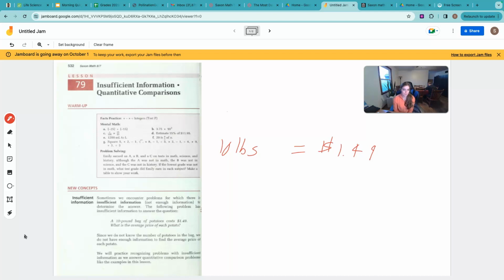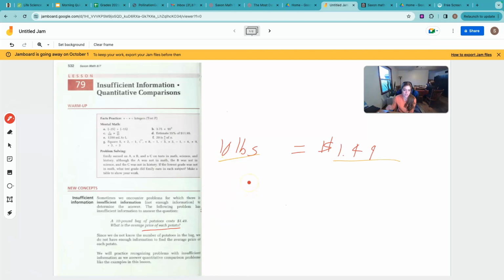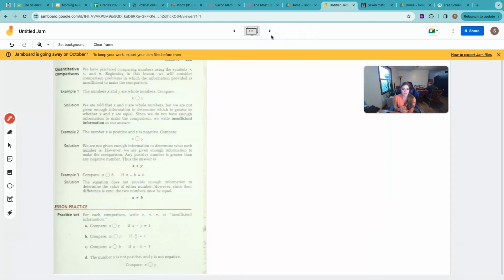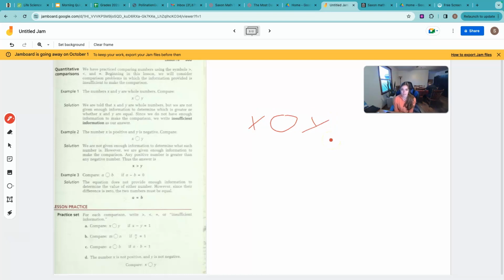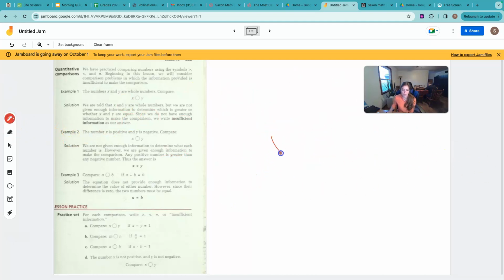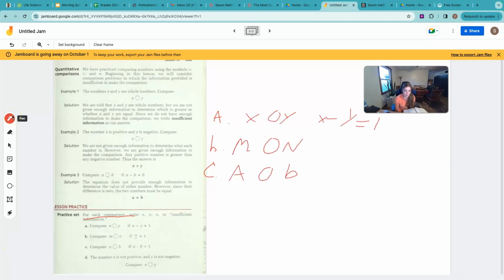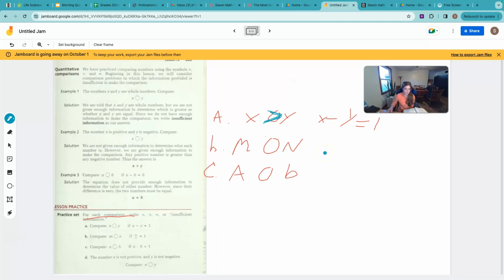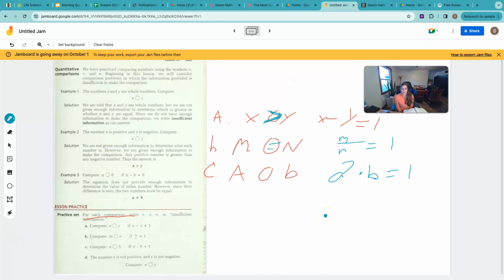Saxon L79 8/7